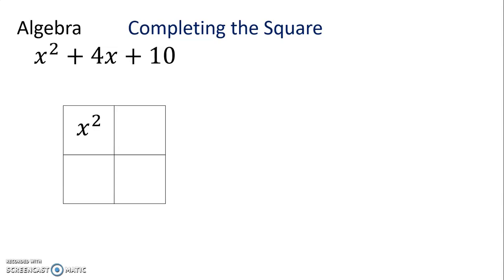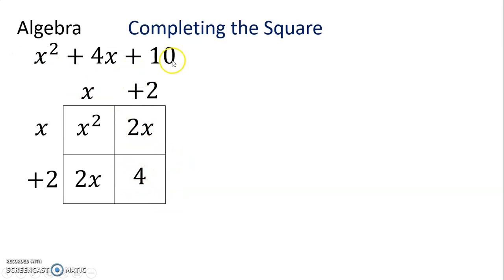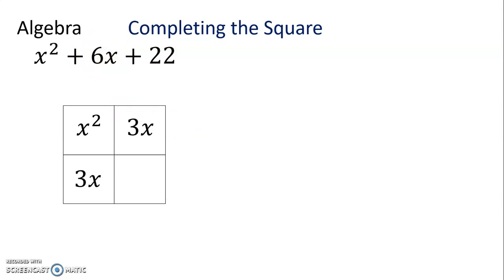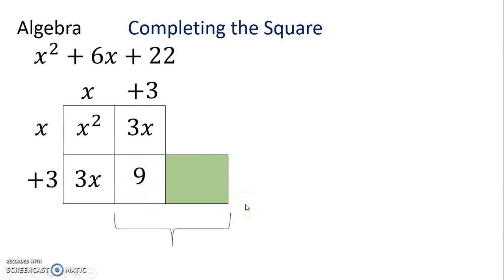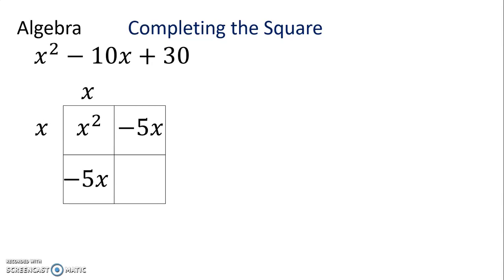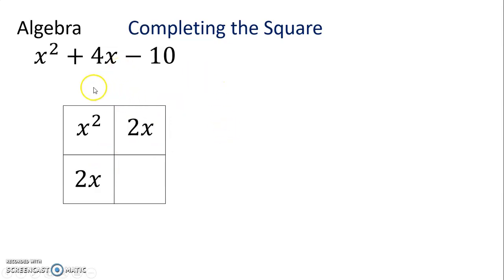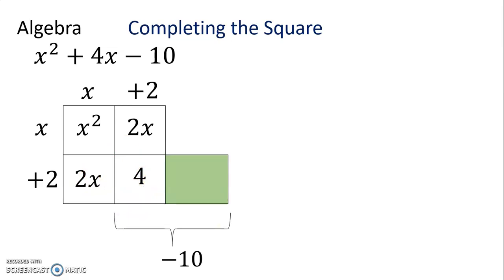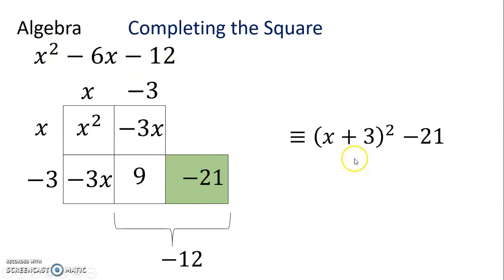Year 10 Algebra Lesson 9 Completing the Square